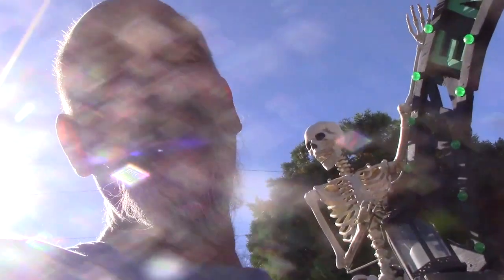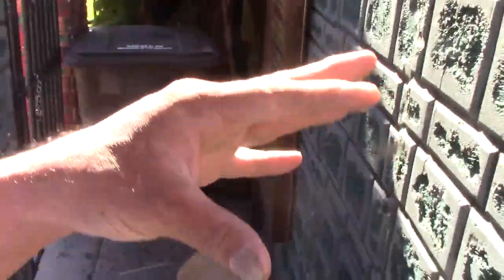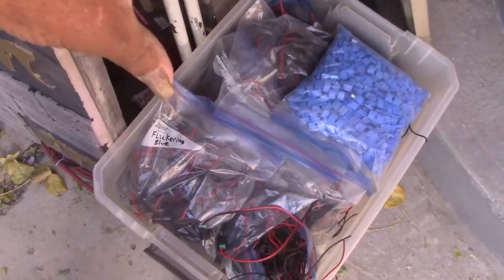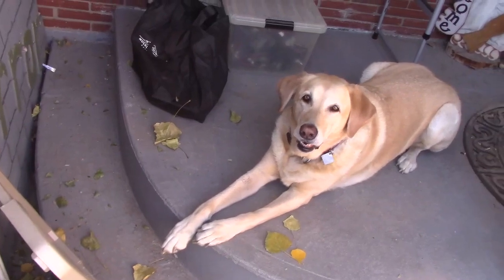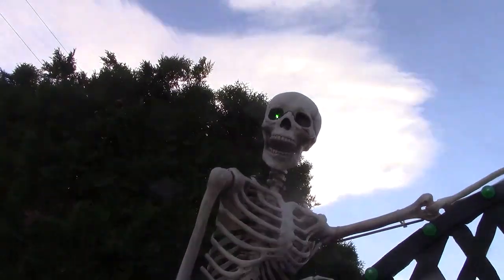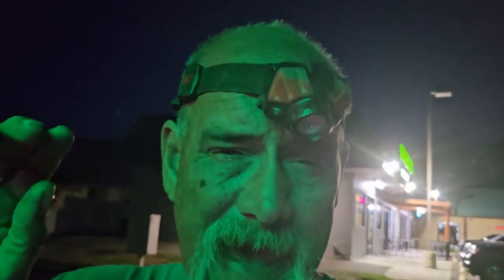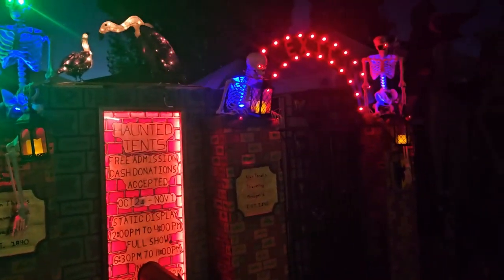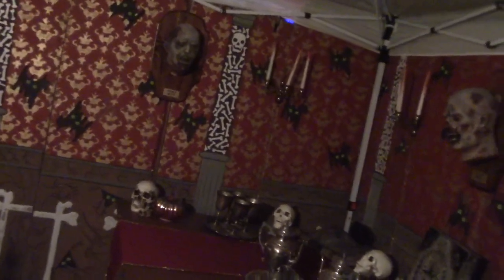Haunted Tents Set Up Day 27 10-4-23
Day 27 and several areas got lit up ,, its a start we are into stage 4